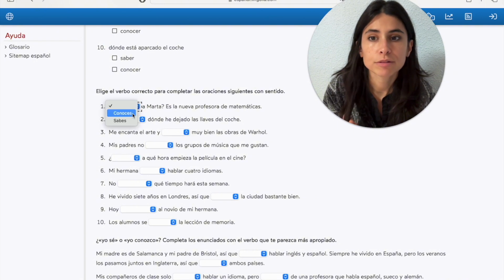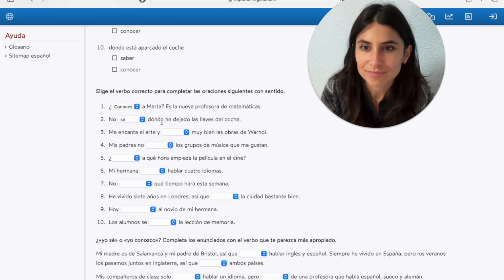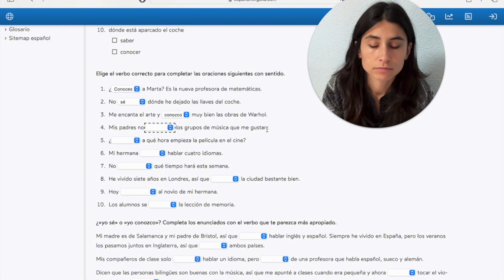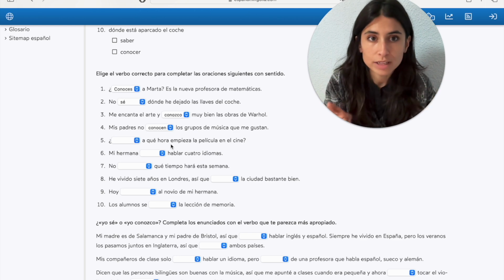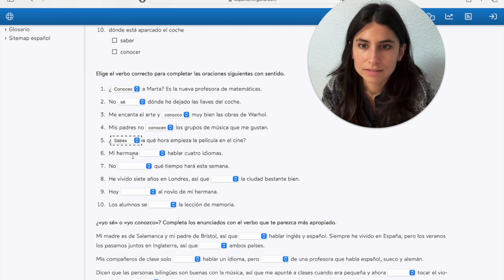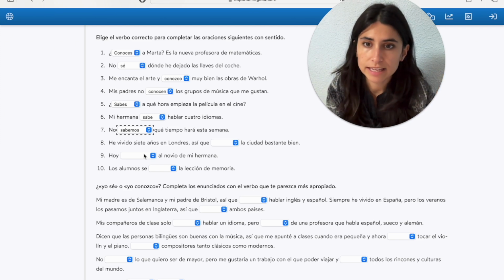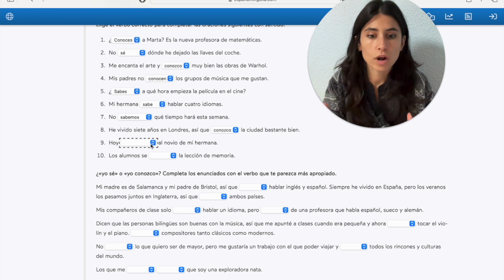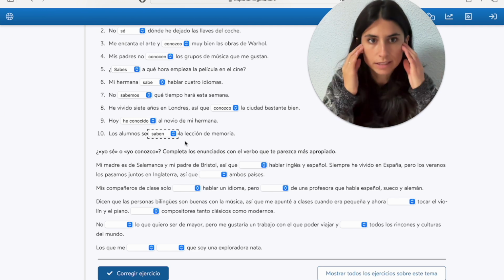Saber Vs. Conocer (+ Practice)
Here's a breakdown of the difference between saber and conocer in Spanish. We'll PRACTICE together!

👉 Do you want a FREE lesson in your inbox every two weeks?

🕒 Timestamps:
0:00 Intro
0:44 Saber
1:29 Conocer
2:08 How To Remember
2:32 Importance of Etymology
3:33 Practice